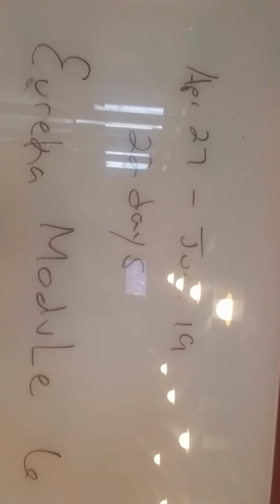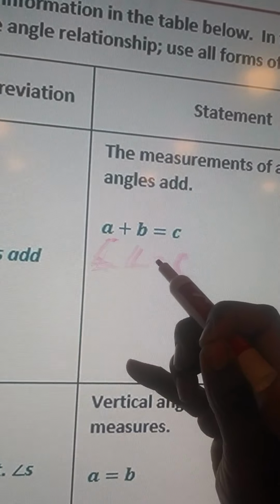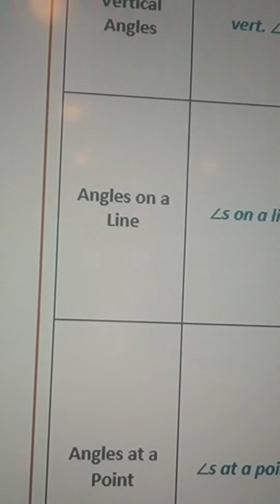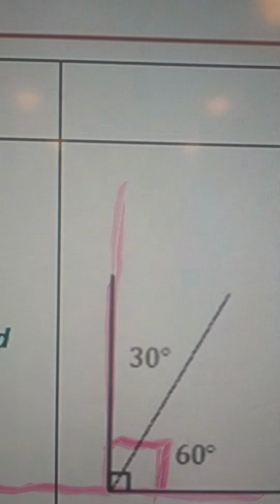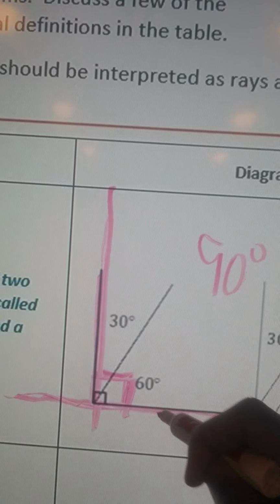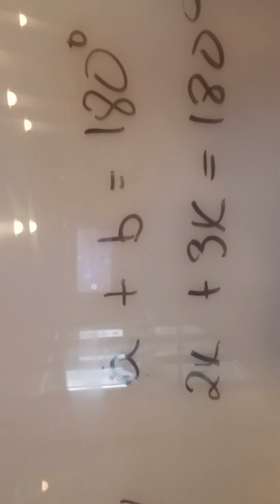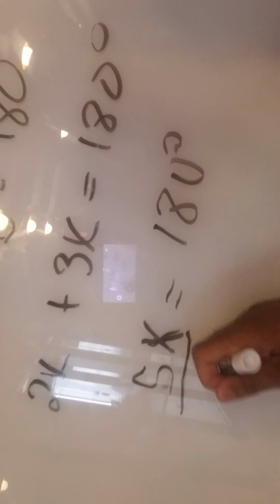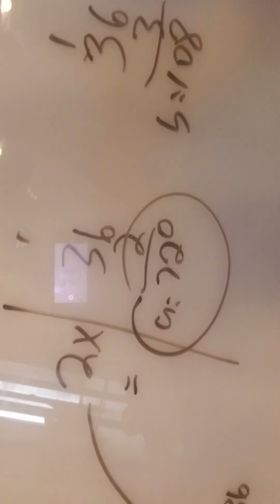Eureka module 6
Geometry. Complementary. Supplementary